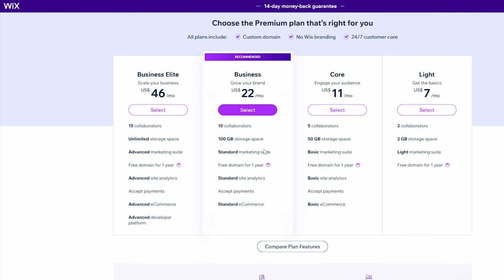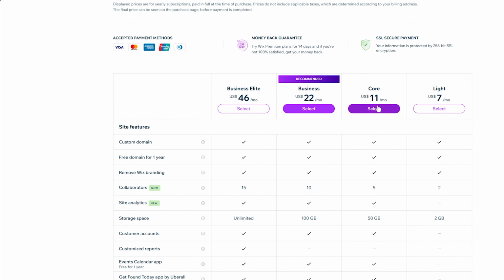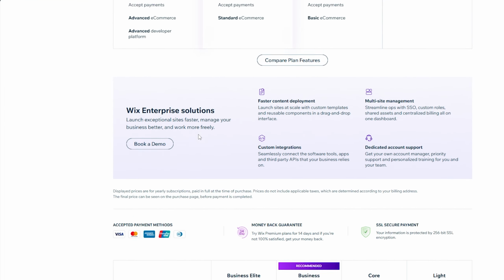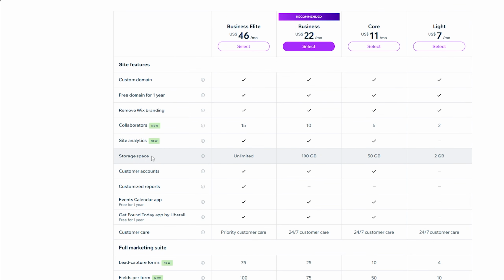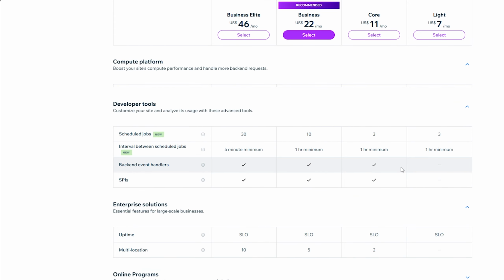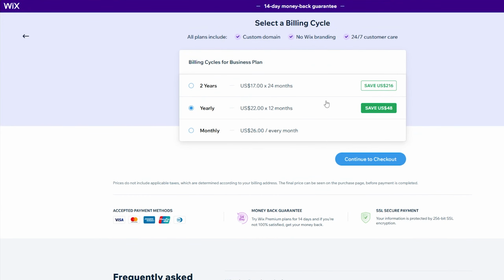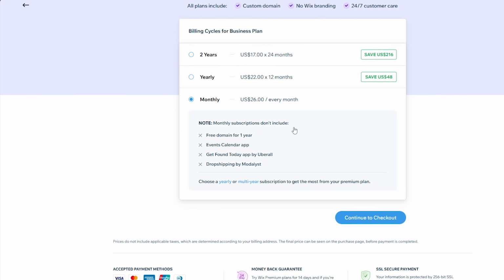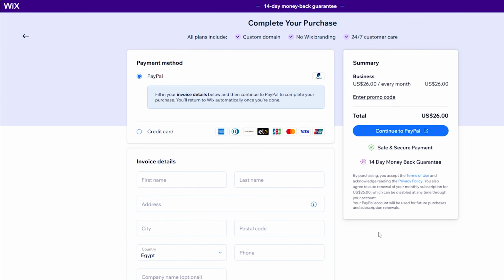How To Buy Wix Premium Plan 2025 | Wix Premium Website Plan Walkthrough